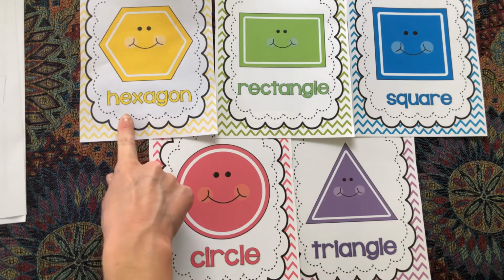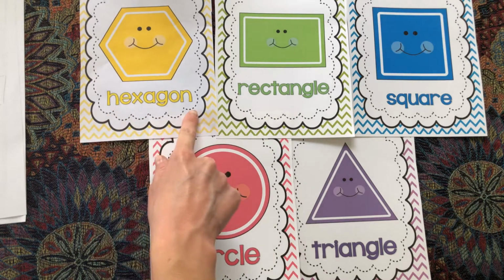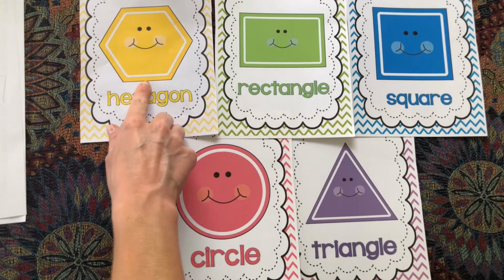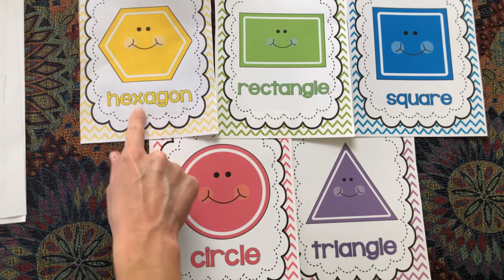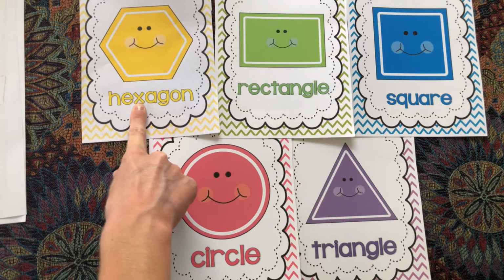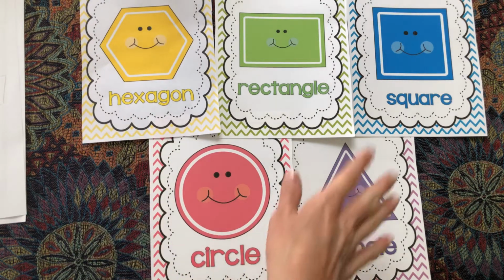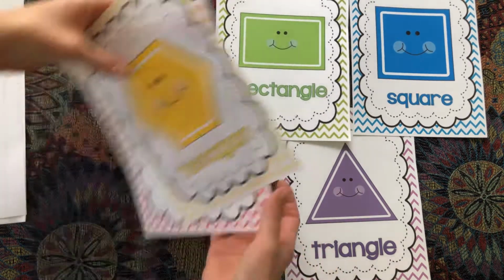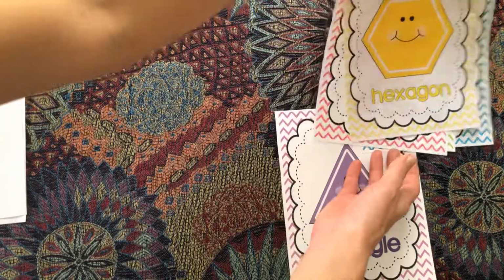Math Day 2 4/14.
Compare shapes sides and vertices.